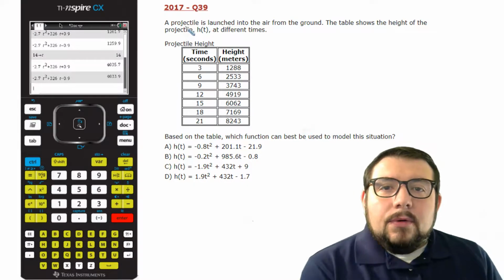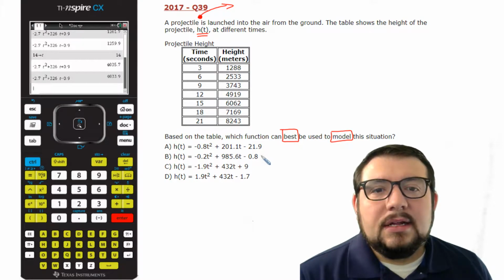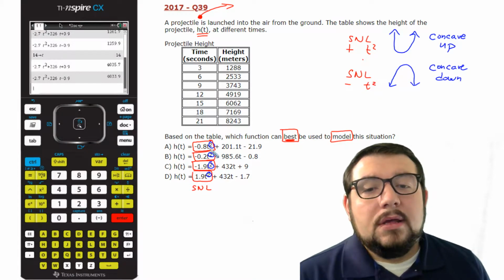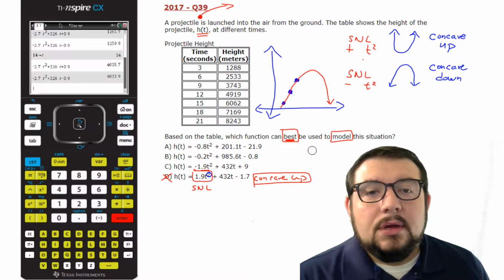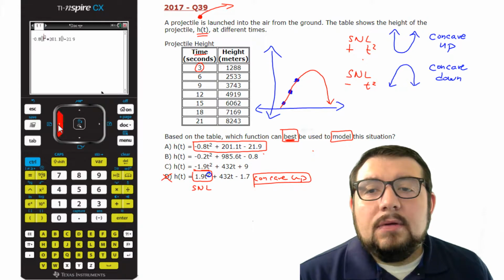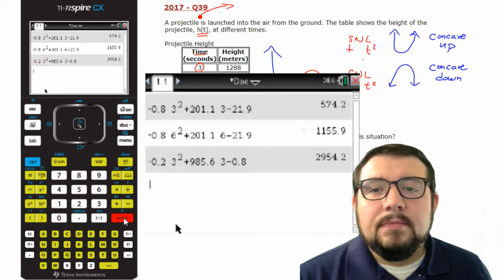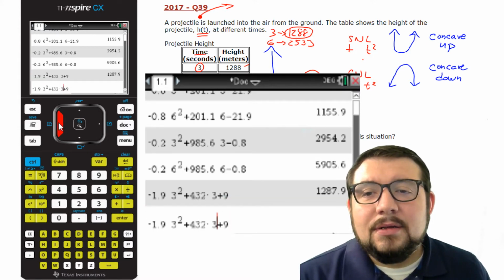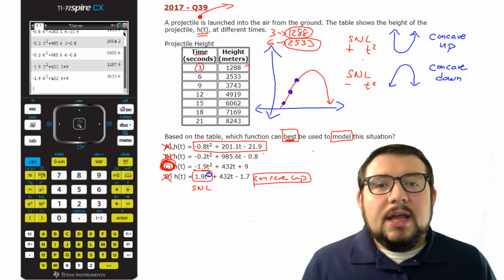Algebra 1 STAAR: Grossi Solves Question 39 from 2017 by Hand